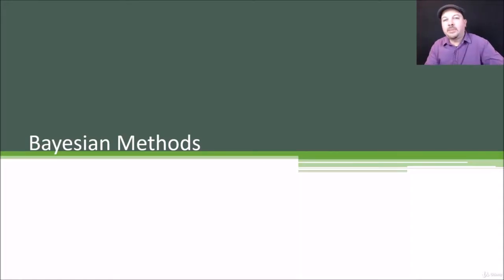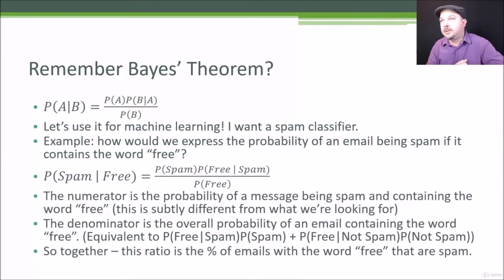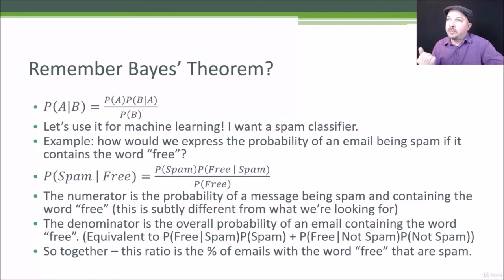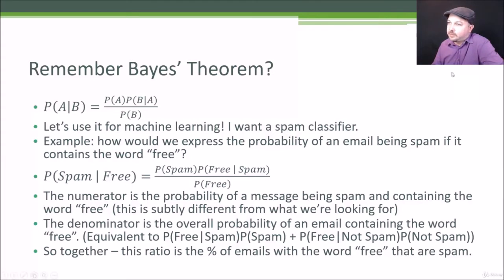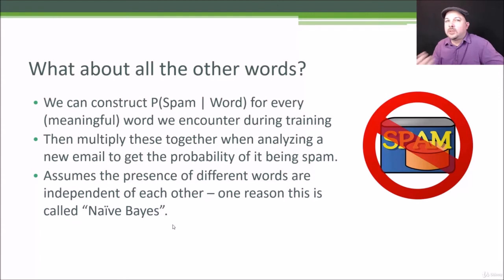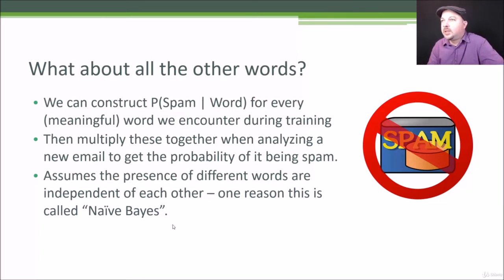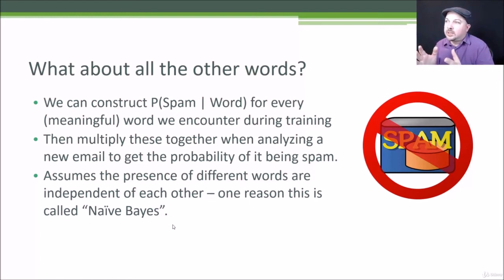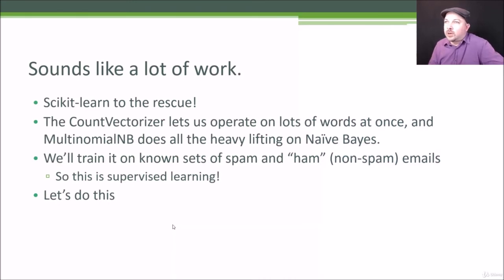Machine Learning With Python : Bayesian Methods Concepts